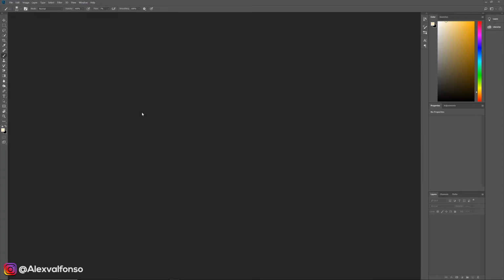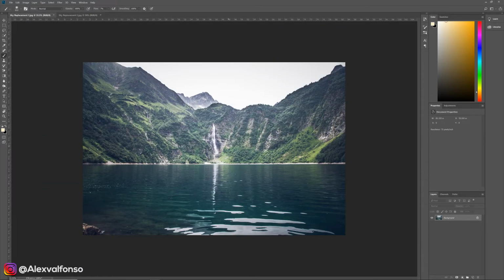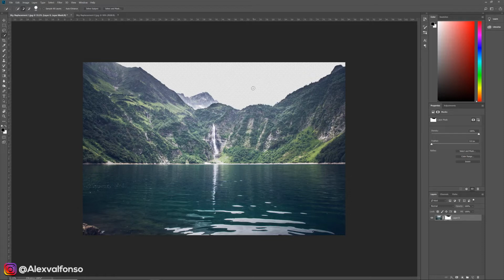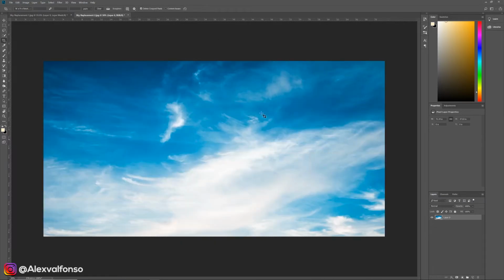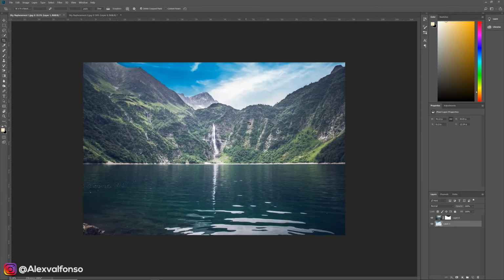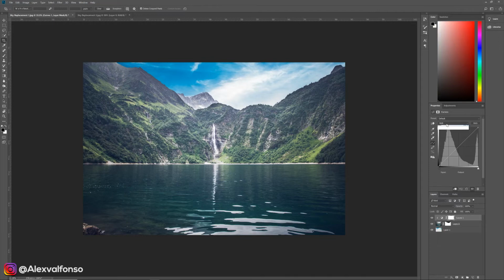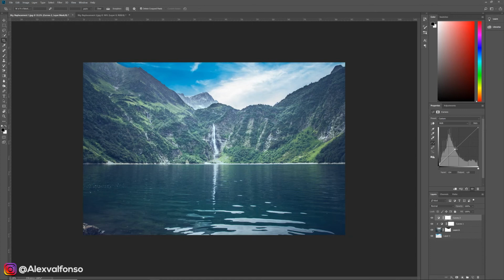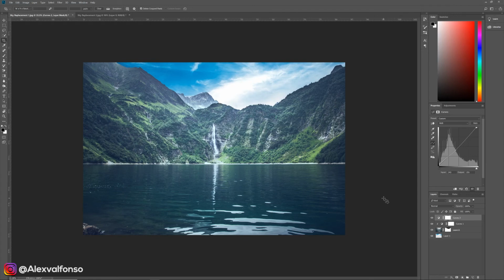HOW TO EASILY CHANGE A SKY IN PHOTOSHOP AND MAKE YOUR PHOTOS MORE DRAMATIC – EASY PHOTOSHOP TUTORIAL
In this video, I go over how to easily change a sky in Photoshop and make your photos more dramatic.

This is a great technique to learn in Photoshop whether you're a digital artist or a photographer. Learning how to change a sky in Photoshop can drastically alter your images and help you create more dynamic compositions.

Learning how to change a sky in Photoshop is much easier than you might think. In this video, I go over step by step on how I easily changed the sky on an image in just under 6 minutes and by only using a handful of tools.

Learn how to easily change a sky in Photoshop now, and make your next edit much more dramatic!

On my channel, you will find tips, tricks and tutorials on Photoshop and lightroom plus other personal videos like vlogs, tech reviews and so much more. My main goal for this channel is to give my viewers an in depth look into my workflows and daily life along with trying to help people learn a new skill.

My Gear

Camera that I use
My wide angle lens
My telephoto lens
My favorite manual lens
My portrait grip
My favorite neck strap
My go-to backpack
My editing monitor
My secondary monitor
My laptop
My secondary laptop
My computer speakers
My Keyboard
My Mouse
Microphone I use
My Headphones